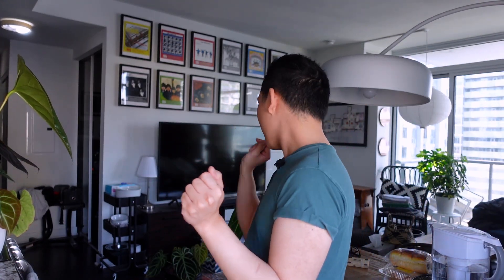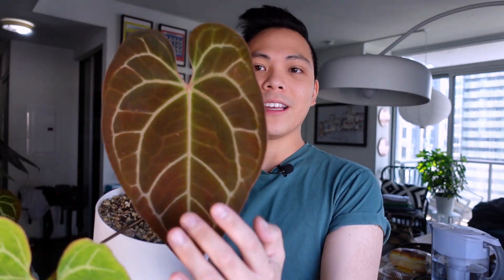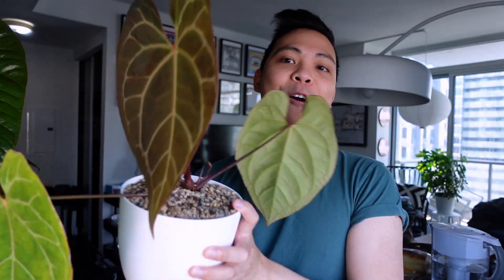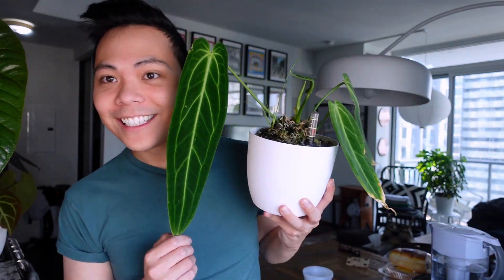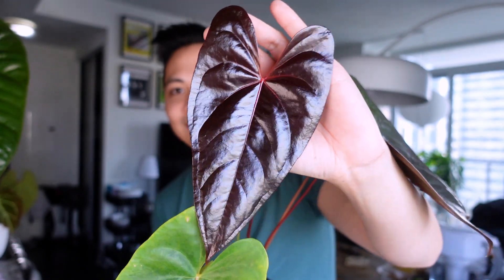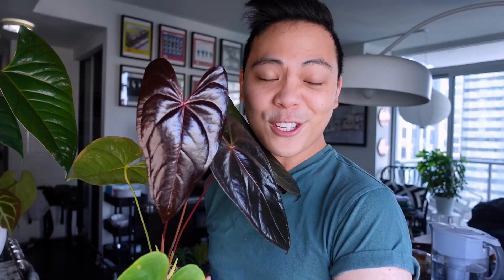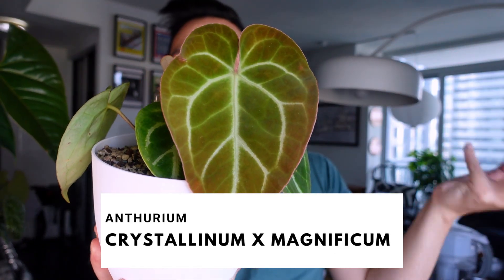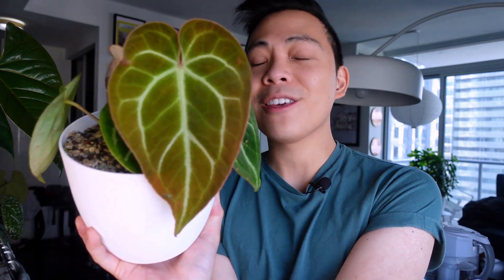My Entire Anthurium Collection 💚 | NEW GROWTH 2021 - Warocqueanum (Queen), Crystallinum, Magnificum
Here's my entire anthurium collection 😍

It's Spring TIME! And these plants have blessed me with some gorgeous leaves. All of these plants are in LECA and passive hydro (semi hydroponics), or PON.

10.5 Inch T4U Rectangular Self Watering Planter

ANTHURIUM DECIPIENS
ANTHURIUM SALGARENSE
ANTHURIUM MAGNIFICUM
ANTHURIUM REGALE
ANTHURIUM WAROCQUEANUM
QUEEN ANTHURIUM
ANTHURIUM MOODEANUM
ANTHURIUM CRYSTALLINUM
ANTHURIUM CRYSTAL HOPE
ANTHURIUM RADICANS X DRESSLERI
ANTHURIUM RADICANS
ANTHURIUM DRESSLERI
ANTHURIUM MAGNIFICUM x REGALE
ANTHURIUM CRYSTALLINUM X MAGNIFICUM

Camera: Sony Cybershot ZV-1
Microphone: BOYA 2.4G Wireless Lavalier Microphone
Editing Program: FilmoraPro
Creative Content: Canva